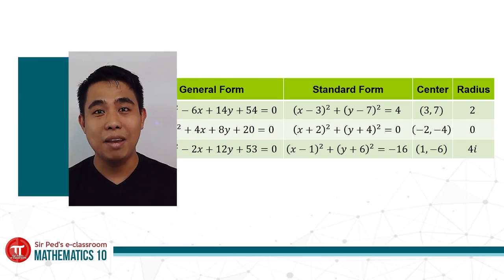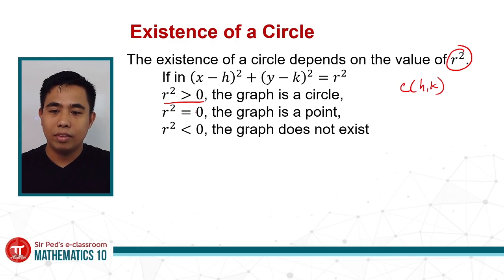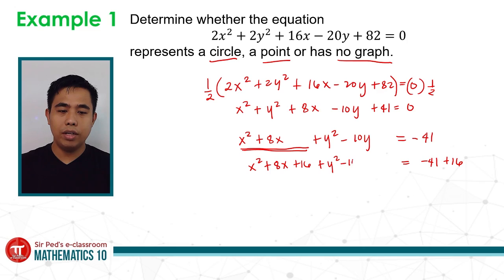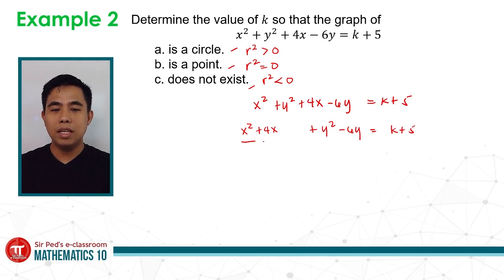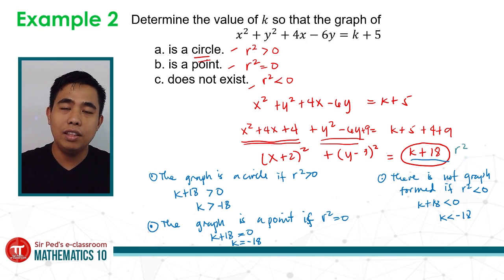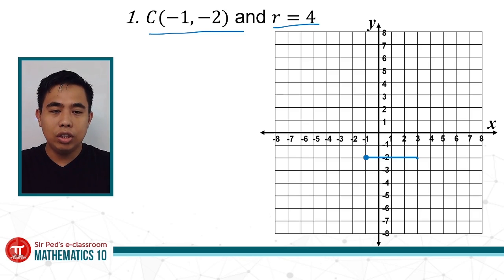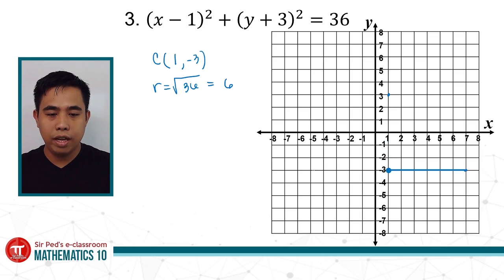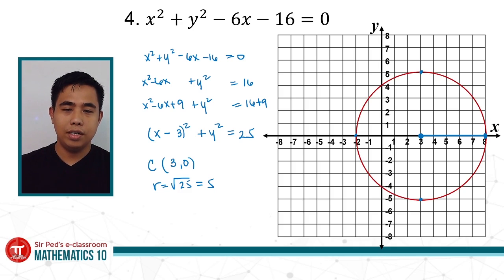Graphing Circles In The Cartesian Plane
Mathematics 10: Graphing Circles in the Cartesian Plane